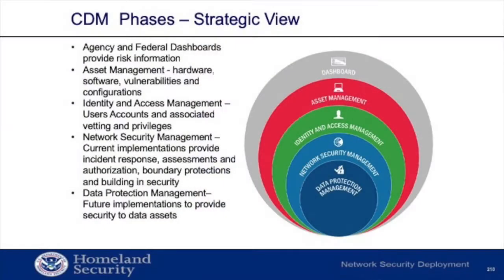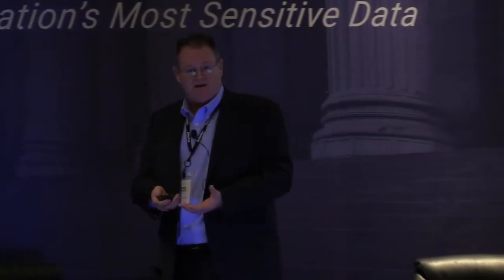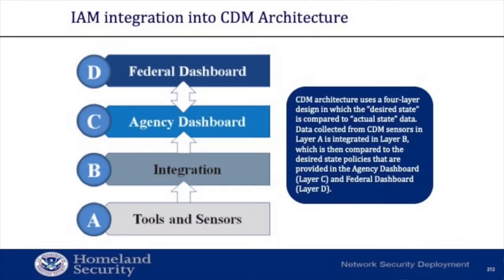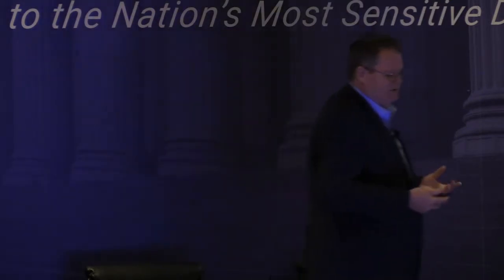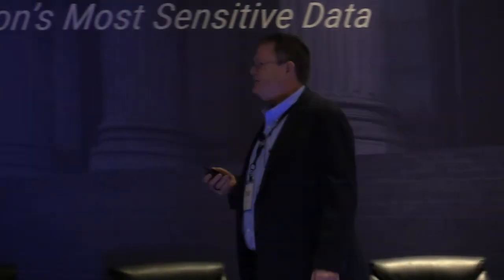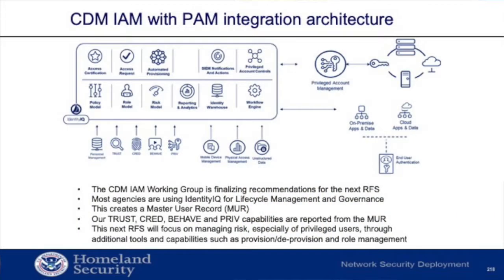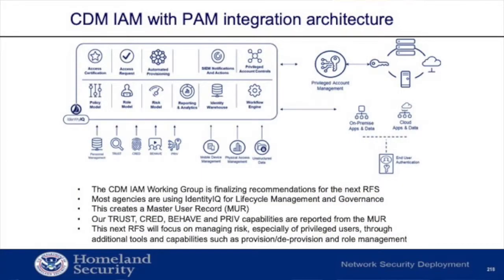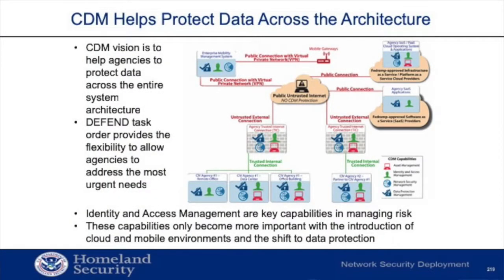Governing the Privileged User